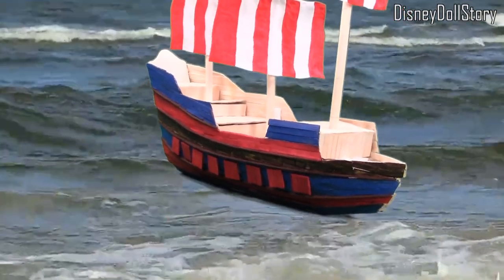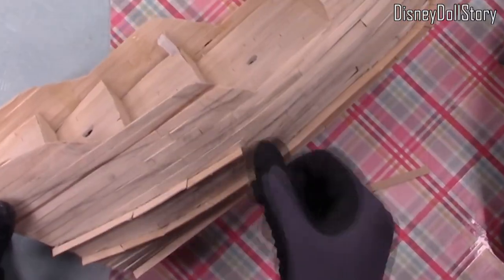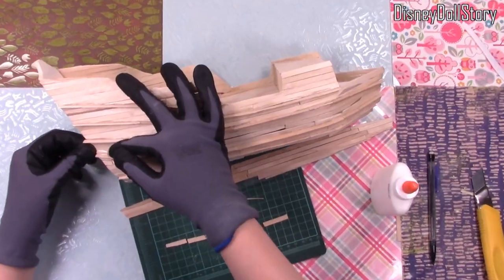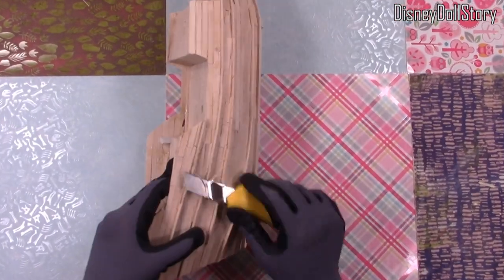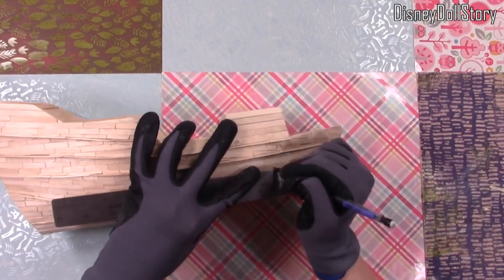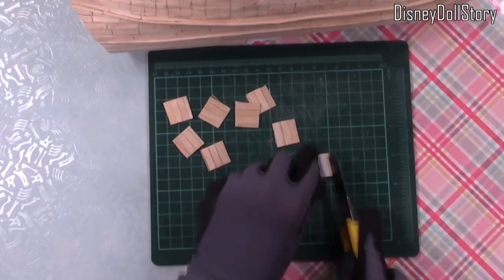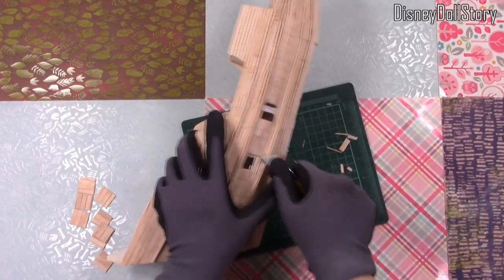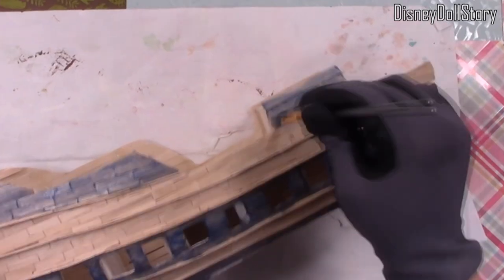CJ Hook's Jolly Roger Pirate Ship - painting the walls | Part 2 | Build a Pirate Ship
This is CJ Hook's Jolly Roger. The reference for this ship is Captain Hook's iconic Jolly Roger pirate ship. This is a progress update video more than anything else. It does not look much, but I wanted to show you where things are right now. For this video, I wanted to thicken the ship's walls, so I glued another layer of stir sticks. I wanted the walls to look like they are made with planks of wood. So I cut out little pieces of stir sticks and individually glued all of those pieces to cover the entire side walls. It took a lot more time than it looks. Especially because the walls are curved, so I had to make the planks small enough to be able to handle the curves. After I glued the wood planks, I waited until the glue is dried. And then I sand papered the walls until they are smooth. I did not want any wood planks sticking out in random places.

I also put five thin horizontal lines that are protruding out slightly. They are like borders between different wall colors. I glued little pieces of stir sticks horizontally and then shaved them down using a knife until they looked smooth and also about the right extrusion.

Anyway, cutting down all of the little pieces of stir sticks, gluing them down, waiting for them to dry and then sanding them down, the work took many days even though it doesn't look much. Sometimes a little bit of work look like a lot is done. Sometimes, it is a lot of work but it doesn't add too much to the appearance.

There are seven cannon windows on Jolly Roger on each side. So I cut out seven squares on each wall. I also cutout square panels for the windows. I covered them up with stir sticks so they look like they are made with wood. The windows are going to be hooked up to strings, in such a way that when I pull the string, all of these windows will open up and the cannons inside will move out of the windows. Anyway, I will do that when I make the cannons. For now, I temporarily secured the windows with sticky backings.

Next, I painted the ship's side walls. There are three blue stripes, two red stripes and one brown stripe. I mixed some acrylic paint with some clear acrylic medium. I was hoping to keep the wooden plank texture intact. I did not want the acrylic paint to cover up the wooden texture completely. I think the painting came out alright. I can still see the wooden planks. But the painting came out looking a little too flat. I think I will sand paper the walls lightly and try putting on another coat of paint after the current paint is dried.

It still looks too much like a paper boat than a pirate ship, but I think it will look better with more decorations. I think the cannon windows came out looking a little bit too large. We still need to add window trims, so maybe it will look better after. Maybe I should add a little more texture or decorations to the windows.

In the next video, I'm going to work on the top floors. We need to add some rails, windows, doors and staircases. And then maybe we can work on the masts and the ropes. I want to make sure the floors and walls are done, because reaching them after the ropes are installed would be very difficult.

Hopefully, the ship will turn out looking better as we add more. But even if it doesn't, we will have a stand-in for CJ's ship now. I think that is still better than an image cutout.

Chapters:
0:00 Chapter 1 CJ's Jolly Roger Painted Walls, Cannon Windows
0:10 Chapter 2 Wall Borders
0:34 Chapter 3 Planks
1:19 Chapter 4 Smoothing Out the Wall
1:40 Chapter 5 Cannon Windows
2:57 Chapter 6 Painting the Wall
3:37 Chapter 7 Attaching the Cannon Window Panels
3:47 Chapter 8 CJ's Jolly Roger Painted Walls, Cannon Windows

D83. Chip the Tea Cup as a Human, Mrs. Potts' Son, King Beast's Castle | How to Make Custom DIY Figure
D84. Soto Ayam Indonesian Chicken Noodle Soup | Shrimporium's Menu | How to Make DIY Miniature Doll Food
D85. The Arch Brick Facade - The Royal Wedding Venue | Part 1 | How to Make DIY Doll House
D86. The Side Staircase - The Royal Wedding Venue | Part 2 | How to Make DIY Doll House
D87. The Curtains and Flowers - The Royal Wedding Venue | Part 3 | How to Make DIY Doll House
D88. The Flower Vases and Flags - The Royal Wedding Venue | Part 4 | How to Make DIY Doll House
D89. CJ Hook's Jolly Roger Pirate Ship - the Hull, Masts and Sails | Part 1 | Build a Pirate Ship